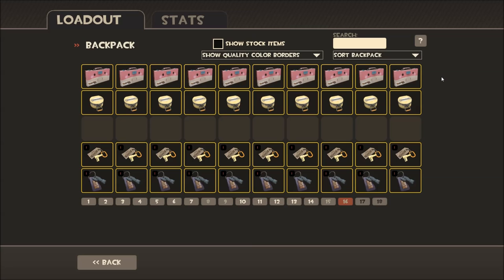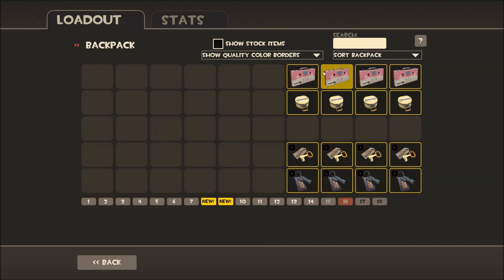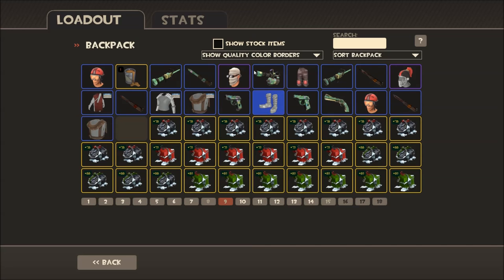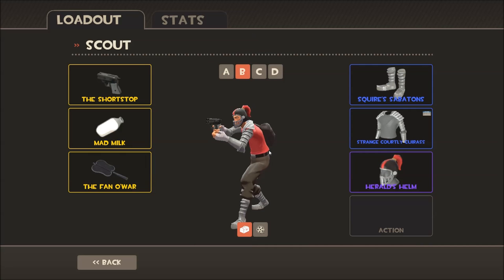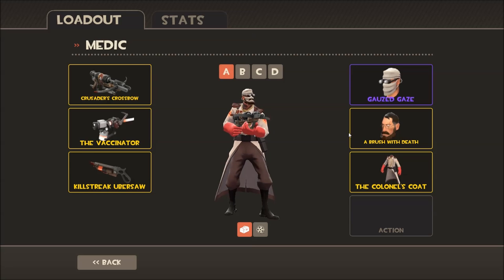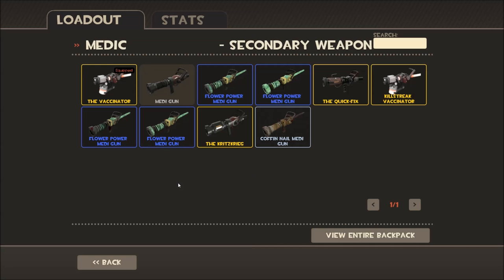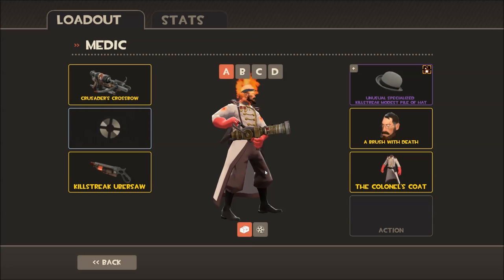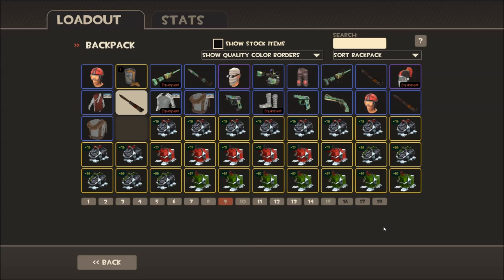20 Crate unboxing + GIVEAWAY (what am I doing with my life)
1st place : 2 of the stranges unboxed (scout chest not included) +3 weapon skins of your choice (that were unboxed obviously)
2nd place: Knight set for scout + 1 weapon skin of your choice
3rd place: Gauzed gaze + surgical survivalist